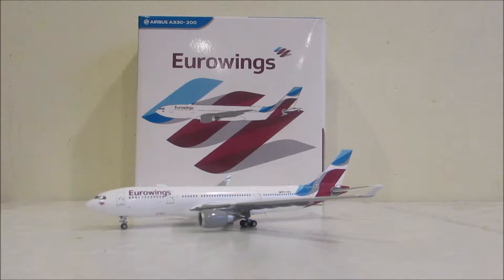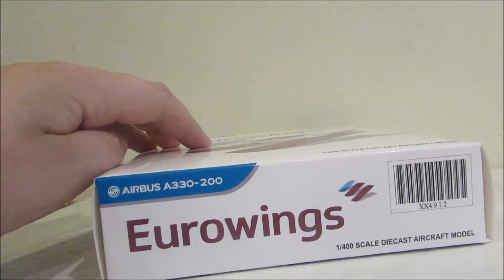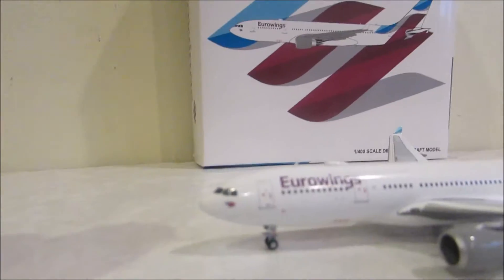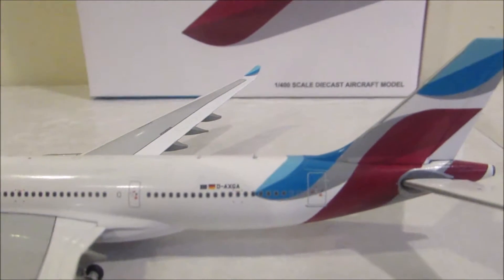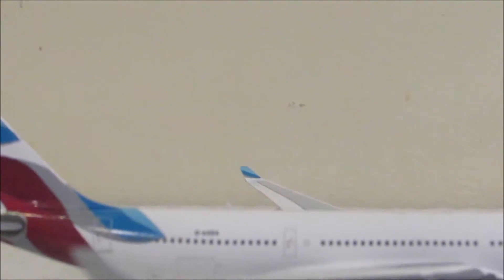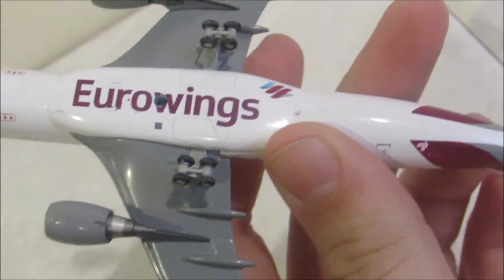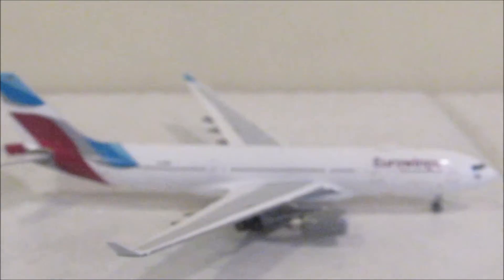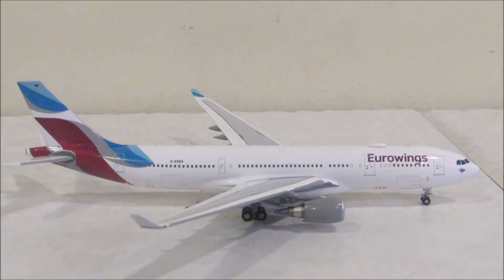Unboxing 1:400 Eurowings Phoenix Model A330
1:400 scale Phoenix Model Eurowings A330